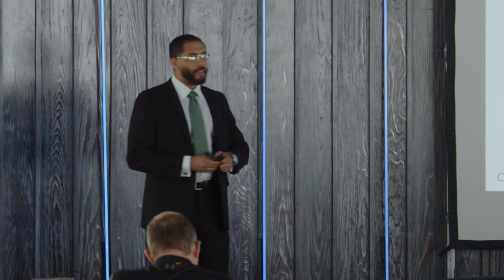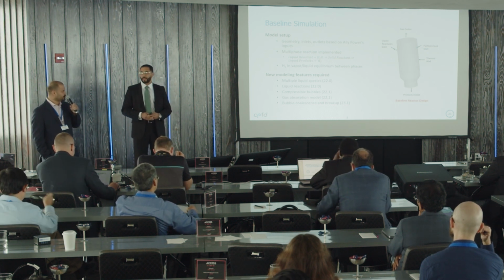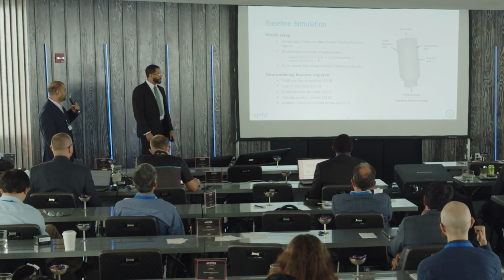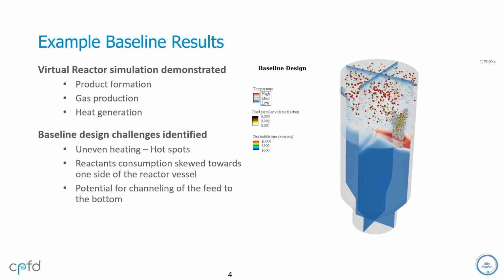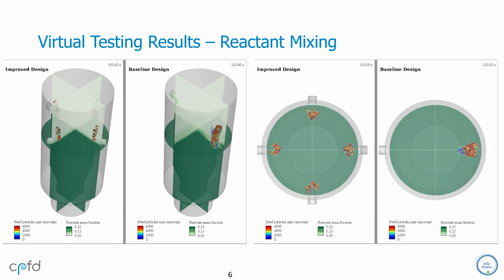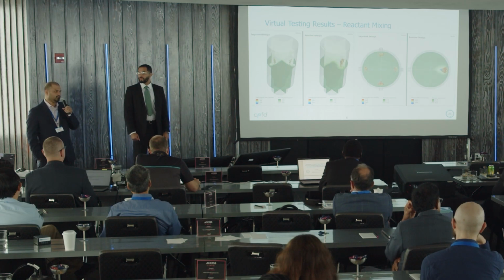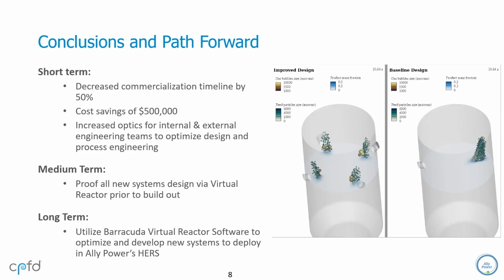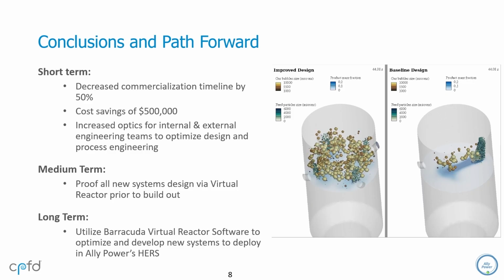Simulation of a Novel Clean Hydrogen Process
Presented by Ahmed Mahmoud of Ally Power at the 2024 Barracuda Virtual Reactor Users' Conference

Full title: Simulation of a Novel Clean Hydrogen Process Using Virtual Reactor's Vapor-Liquid-Solid Capabilities

Ally Power is revolutionizing clean hydrogen production, becoming one of the only hydrogen production processes that is a net producer of electricity. Ally Power's Hydrogen and Electric Refueling Station (HERS) utilizes a chemical reaction process between a solid and liquid material feed to generate clean hydrogen, heat (electricity) and a byproduct that’s used in several different industries such as cement and wastewater treatment. This presentation showcases how Barracuda Virtual Reactor plays an instrumental role in simulating the liquid, gas and solid phases of Ally Power’s chemical reaction process.

Ahmed is a board member and COO at Ally Power where he oversees commercialization and operations of Ally Power’s novel clean hydrogen production technology. Ahmed plays a vital role at Ally Power, orchestrating and managing technical teams for the development of the Hydrogen and Electric Refueling Station (HERS) MVP, pilot and commercial PoC. Over the past 10 years, Ahmed has engaged in business development, operations, and manufacturing in a wide range of industries such as healthcare & life sciences, advanced technologies, energy, and industrial manufacturing.